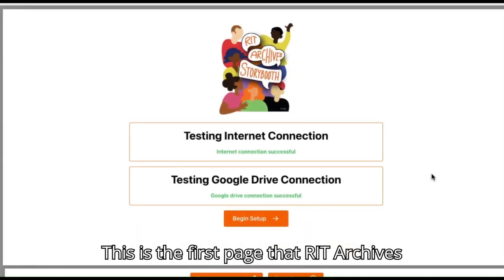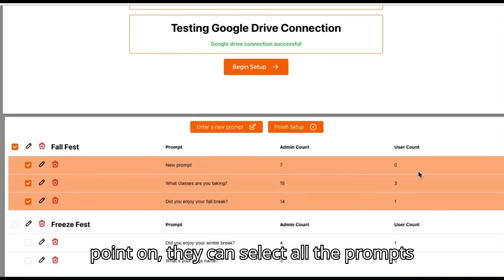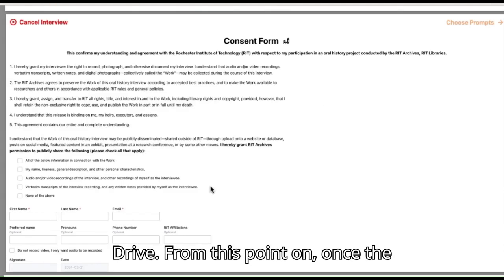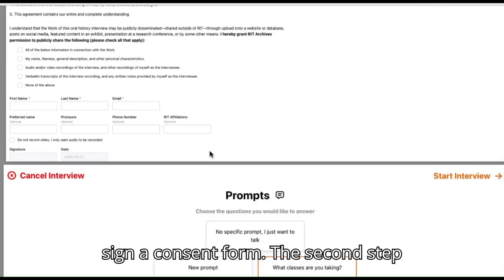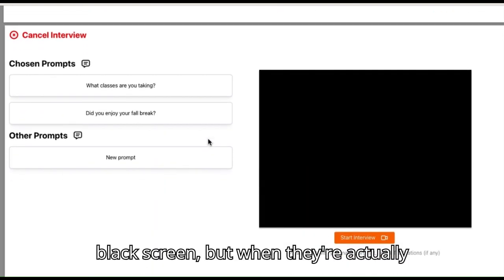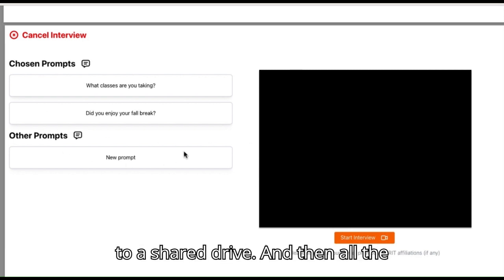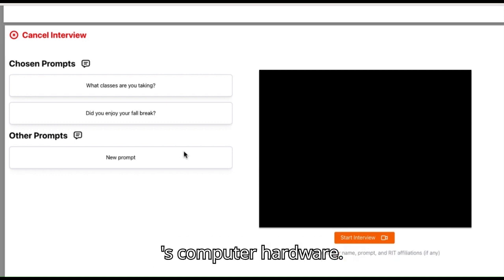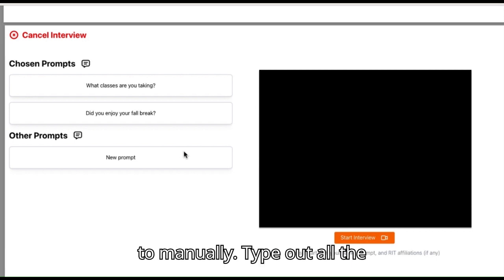RIT Archives StoryBooth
Everyone has a story to share. The RIT Archives has partnered with Multidisciplinary Senior Design (MSD) students from the Kate Gleason College of Engineering to launch its flagship StoryBooth!

 The RIT Archives is vehemently committed to making accessible diverse histories and lifting up untold, non-traditional stories and narratives. In Fall 2022, the RIT Archives StoryBooth initiative was created to invite members of the RIT community to share their knowledge, memories, and experiences for RIT’s historical record in order to ensure that diverse expressions are represented in our collections for generations to come.

 Starting in Spring 2023, RIT Archives staff began collaborating with engineering students and faculty to create the first mobile recording platform for the StoryBooth initiative. During this interactive exhibit, RIT community members will be invited into the new StoryBooth platform to record audio and/or video responses to Imagine RIT themed prompts. We want to hear all about your favorite exhibits and activities from the day, what you think Imagine RIT means to the greater Rochester area, and if you’re a repeat visitor, why Imagine RIT keeps you coming back!

Engineering students from the MSD team and RIT Archives staff will also be on hand to discuss their process for designing, fabricating, and testing the new StoryBooth platform. Following the event, the collected recordings will be preserved and made accessible to the public on the RIT Archives Oral History Web Portal